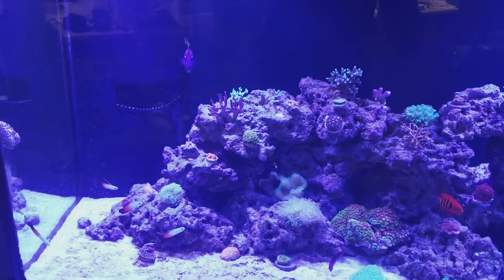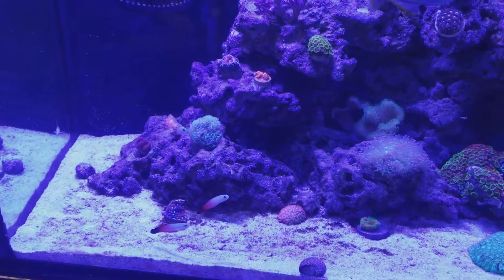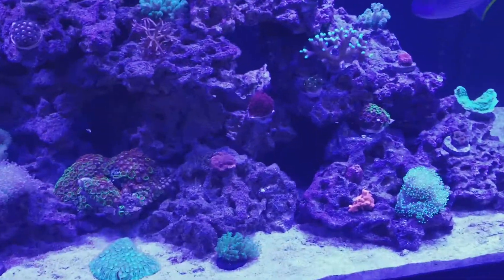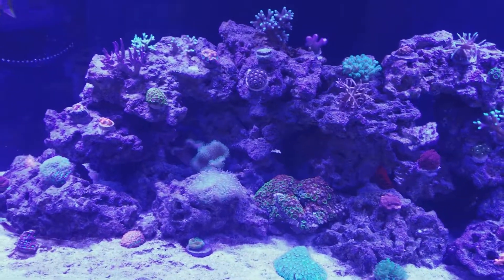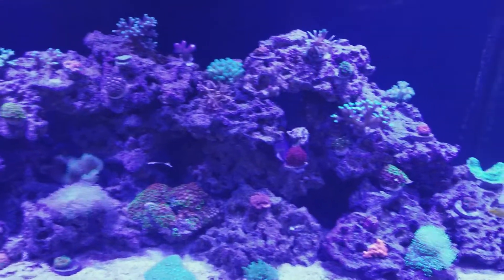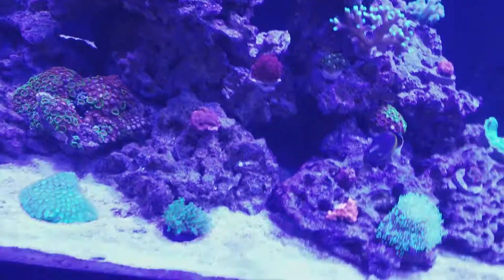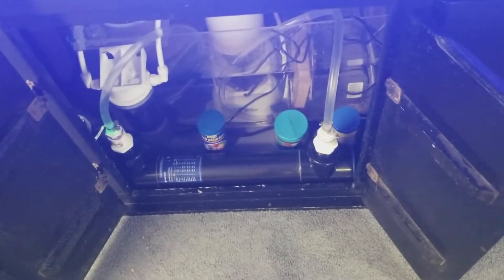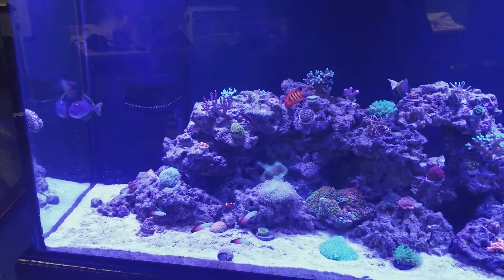Fish is in the tank!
After dealing with a ich outbreak a while back I finally made my decision to add fish to the tank!